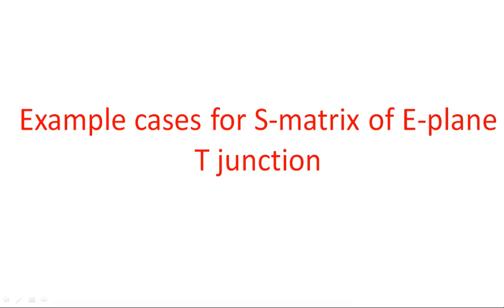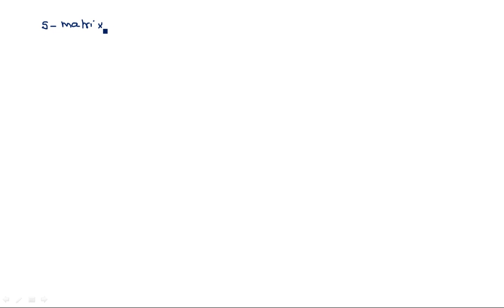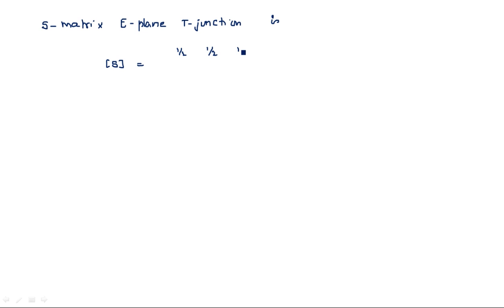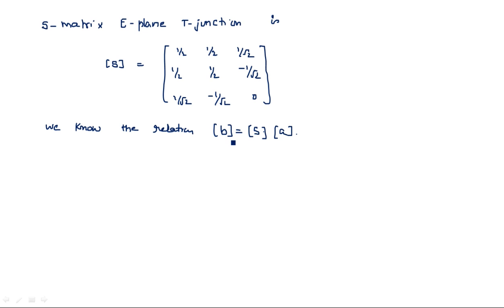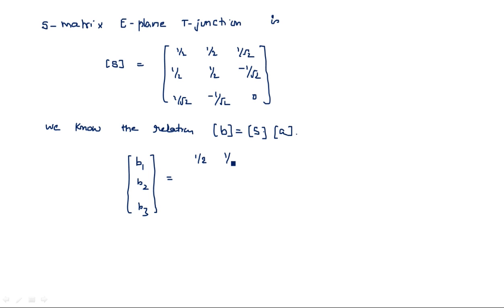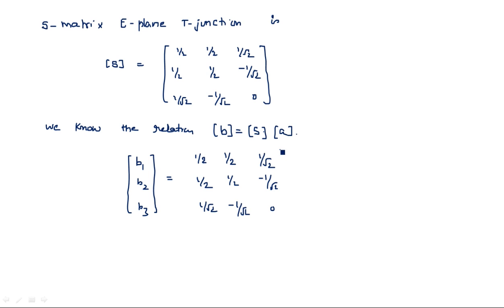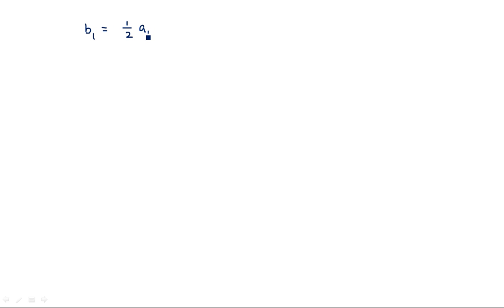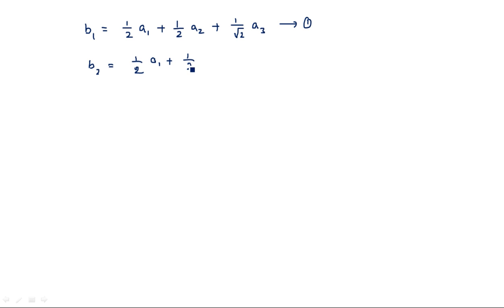E plane T junction | S matrix | Example cases | Microwave Engineering | Lec-64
Microwave Engineering
Example cases for S matrix of E plane T junction